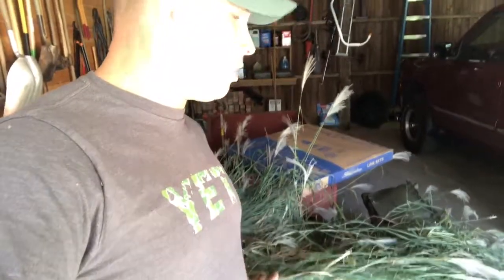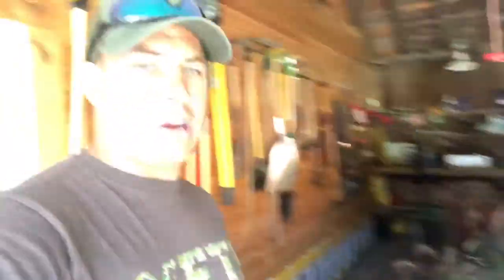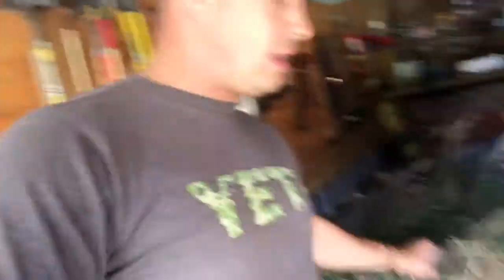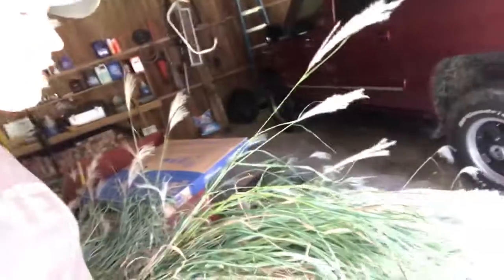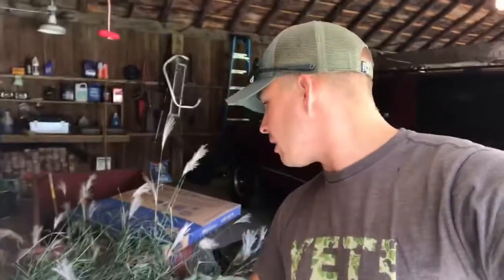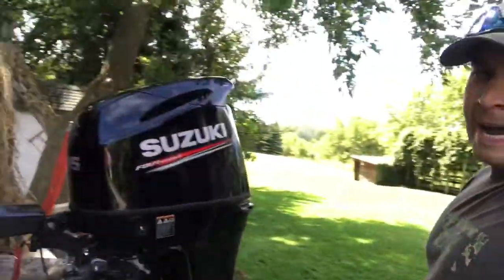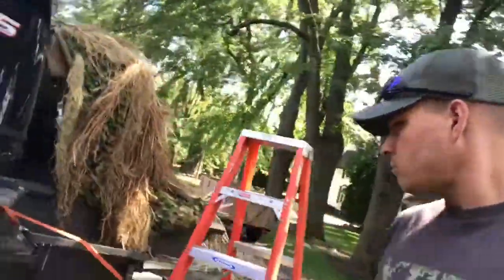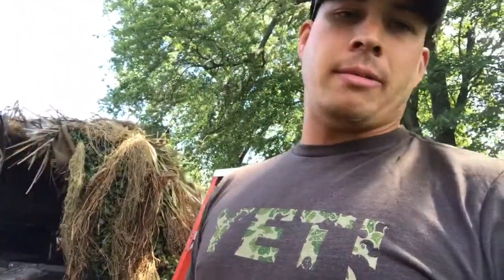Duck Blind Concealment Pt. 3